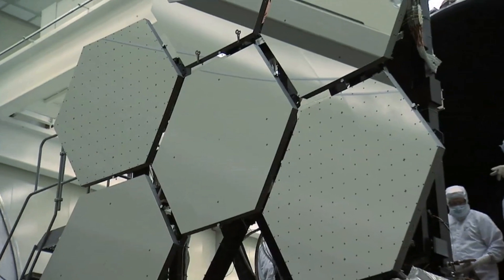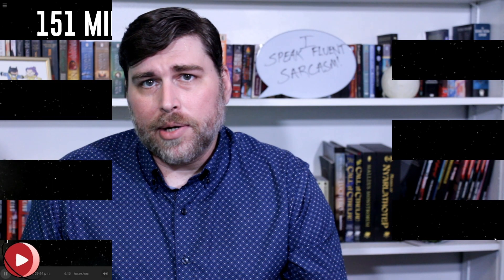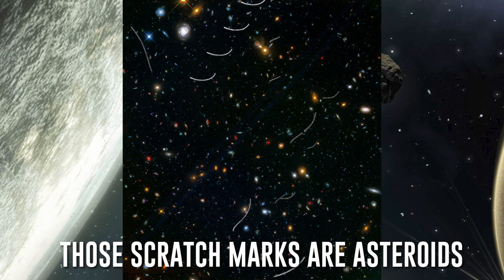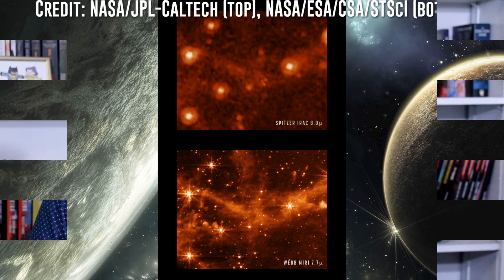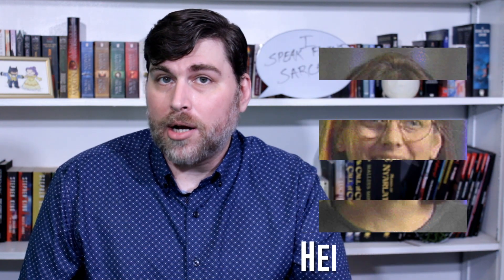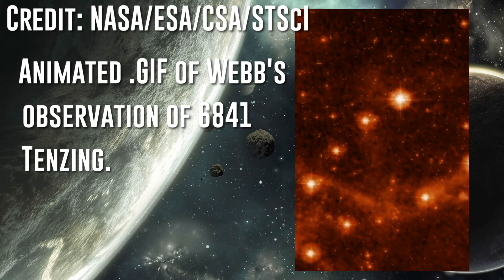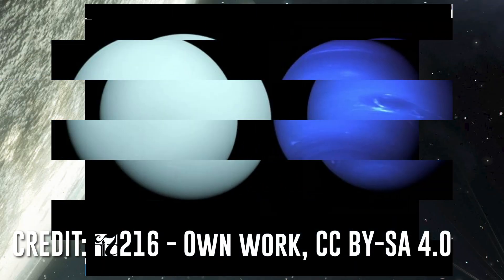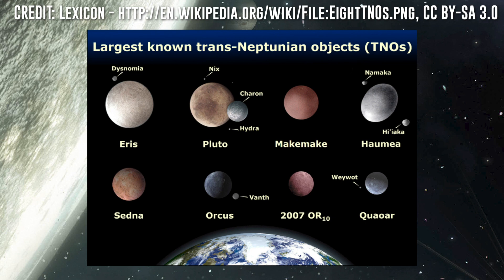James Webb Update: Telescope is hunting asteroids? What it means for the search for life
The James Webb telescope just tracked an asteroid?

The six-month commissioning window for James Webb is yielding some intriguing results!

I'm Eric Malikyte and today on Science Get, we're talking about how the James Webb Space Telescope could be used to watch our solar backyard for asteroids and unlock the mysteries of our solar system!